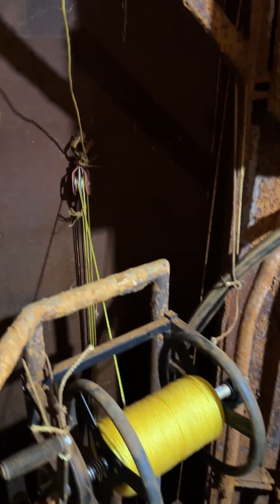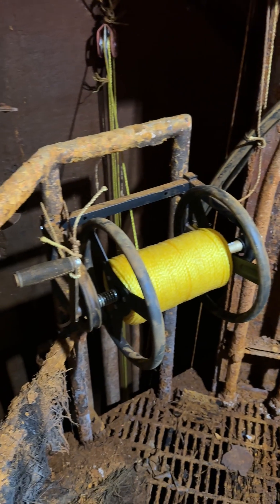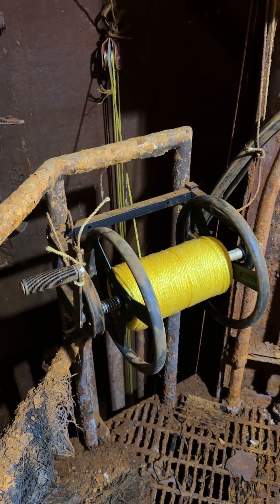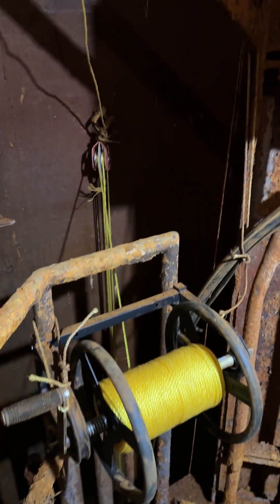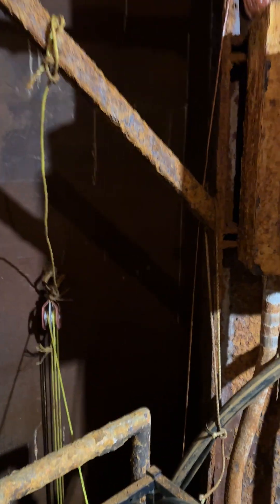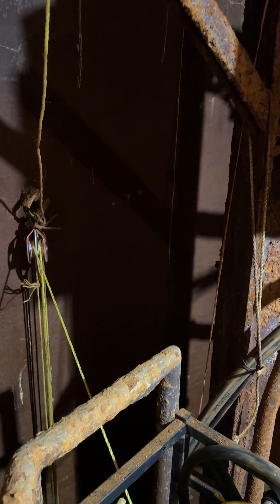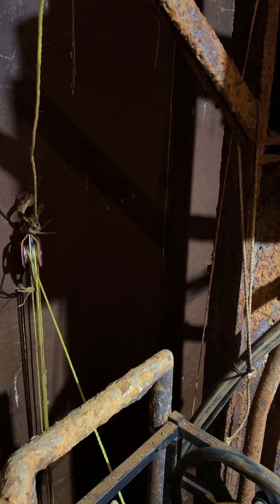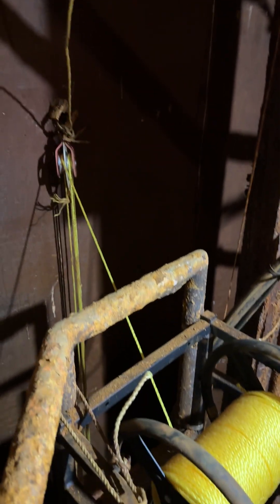Silo pump moved for 3rd Quarter at the Missile Silo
After pump failure last year had to find an easy way to service the pump. It took the old man a few days to get that pump up from the center shaft. So this winch should work for now and  I will work on clearing the bottom of the collimator  shaft as that will allow a pump to be slid down to the bottom from the surface. Only pumping one quarter each year to reduce the amount of water testing required by the water pumping permit.